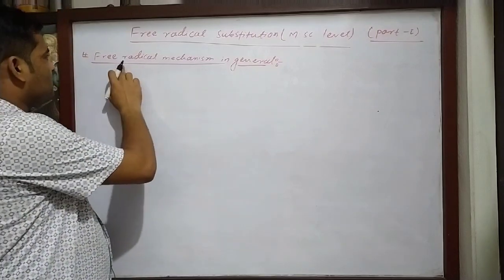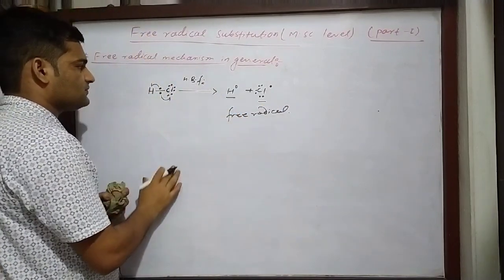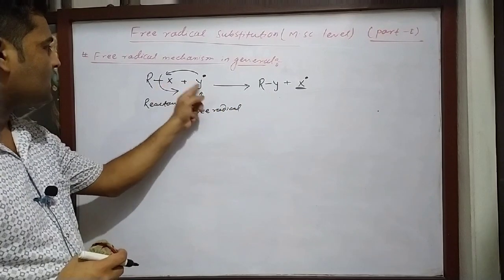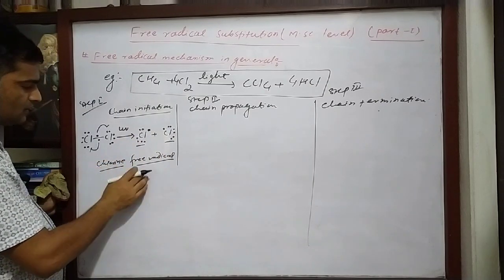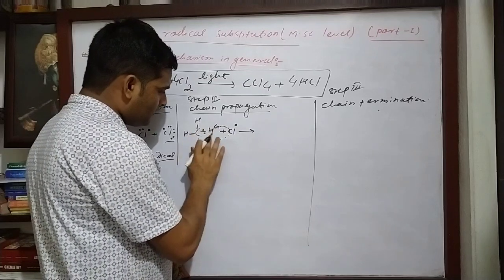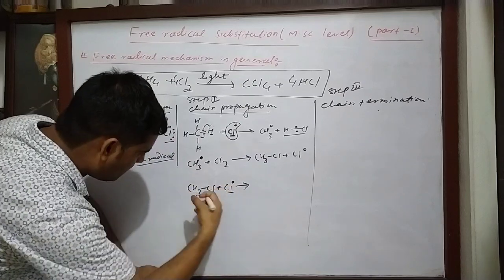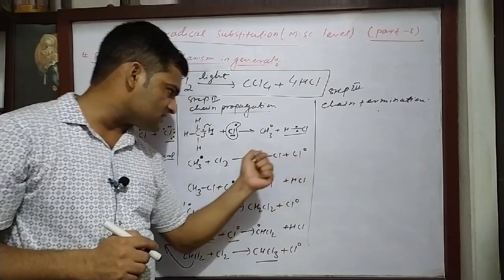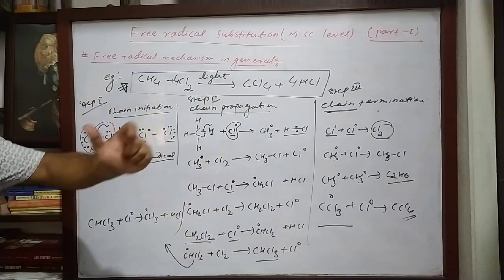Free radical mechanism in general.